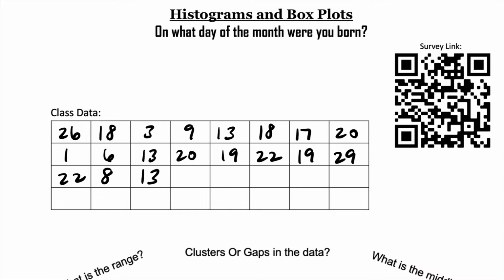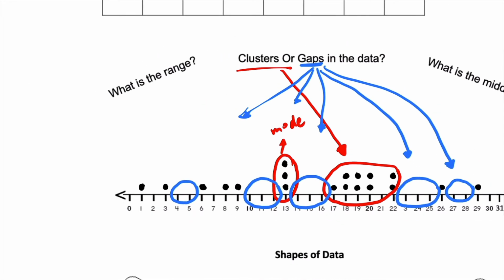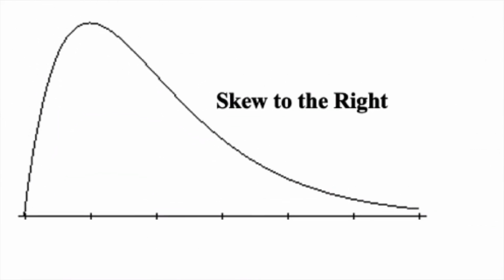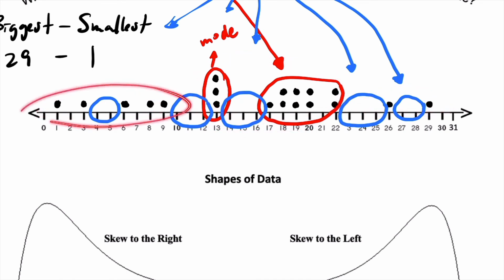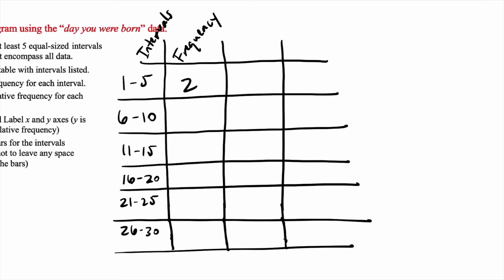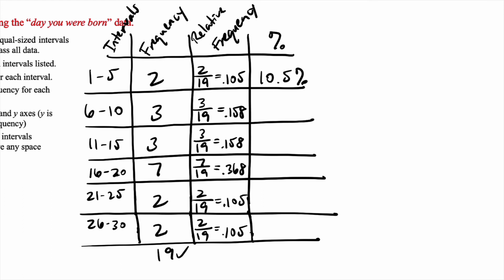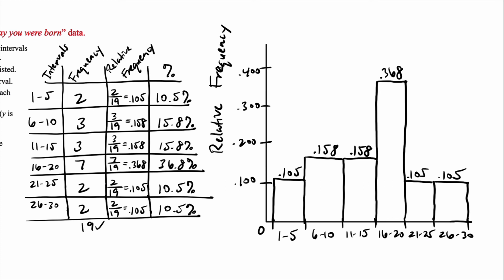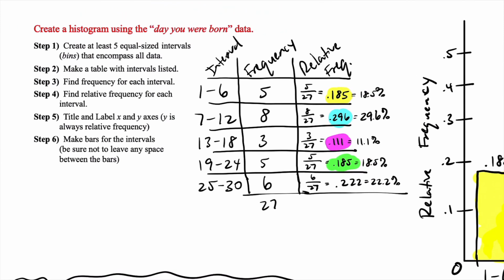5/16/22 - Histograms and Box Plots (Part 1)